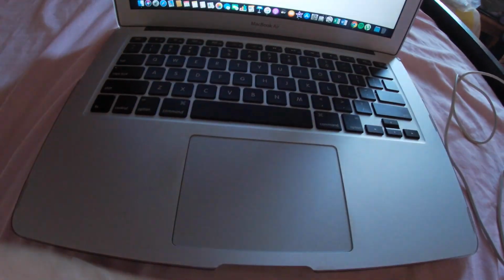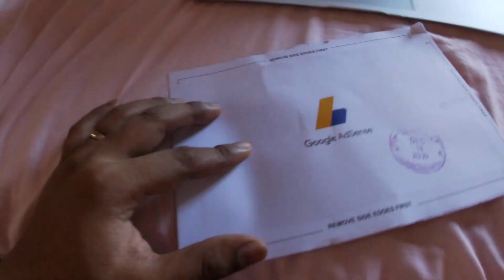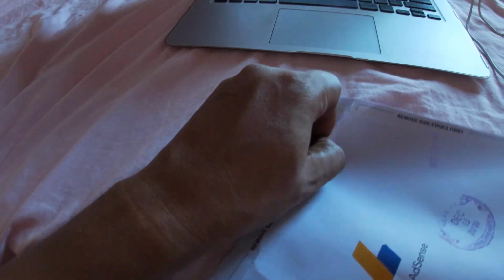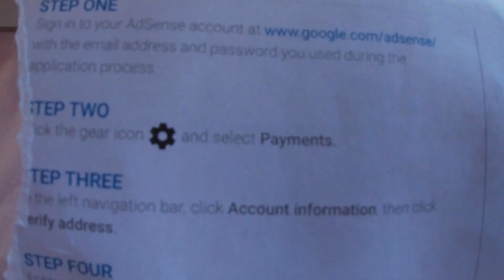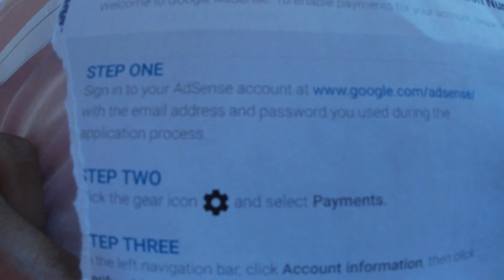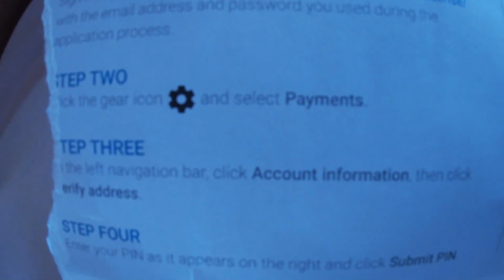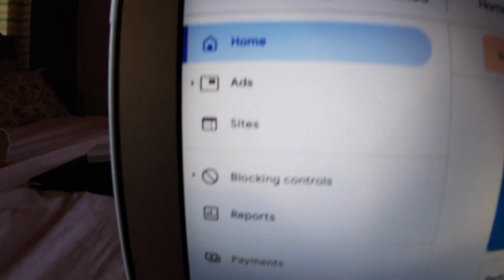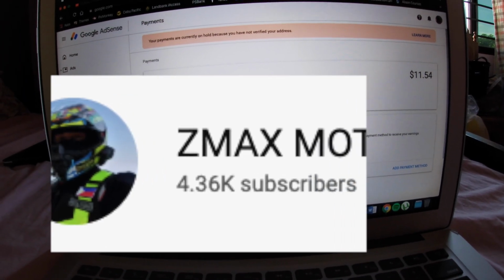How To Verify Billing Address with your Google AdSense Pin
Play on HD for best quality.
Keep in touch with me and Follow me Guys on my

Gustong gusto na mag monetize? Maraming tanong paano kumita sa Youtube? Etong video na eto ang ebidensya na totoo ang mga kuro kuro. Natanggap ko ang Google AdSense Pin ko all the way pa ng Indonesia para ma verify ang aking billing address for the claim of my income from Youtube! Yehey!